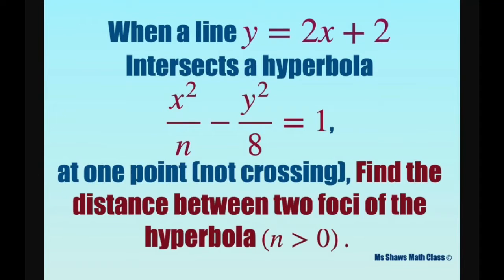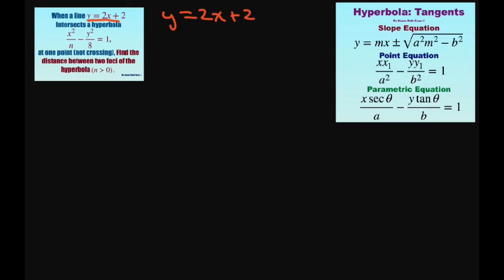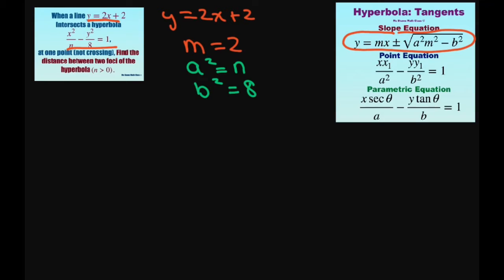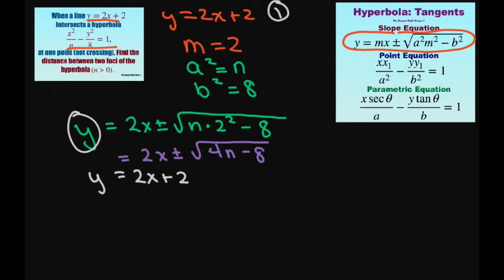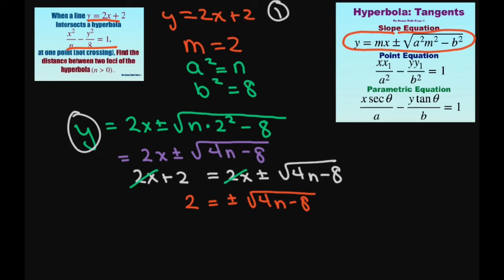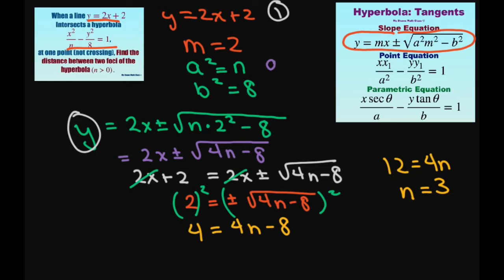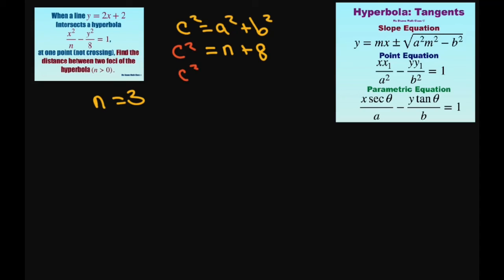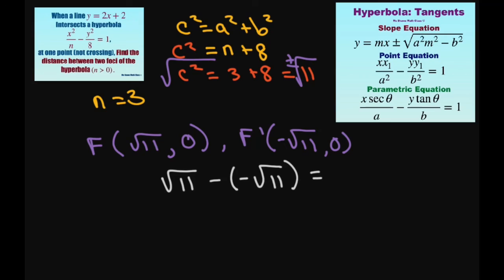When line y = 2x +2 intersects hyperbola at one point, find distance between two foci of hyperbola